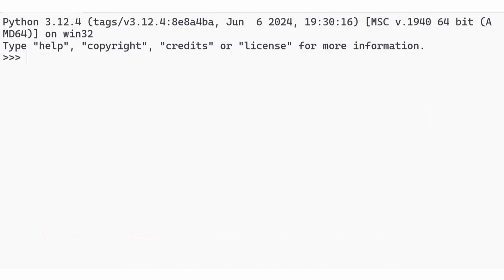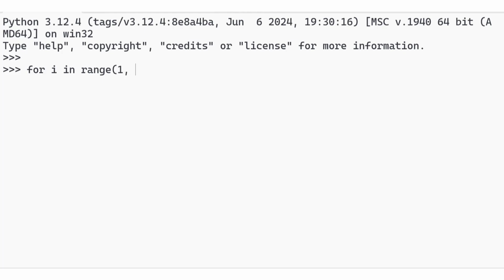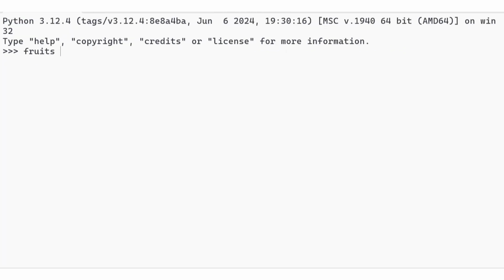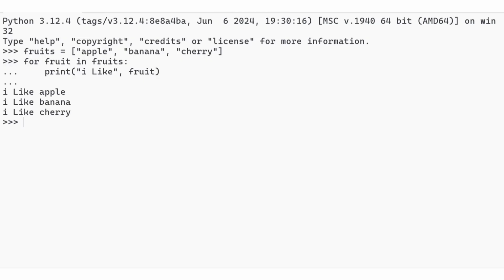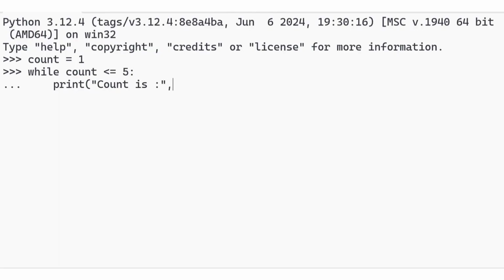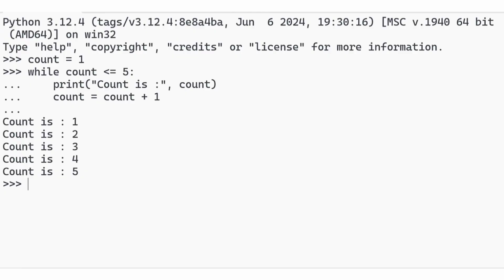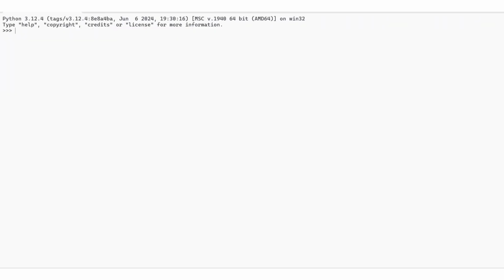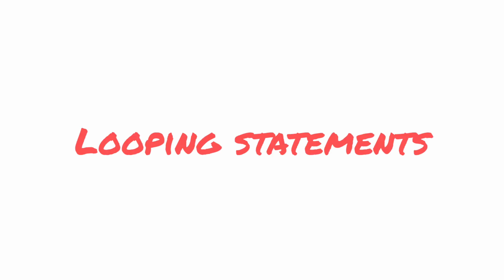Python Looping Statements | For Loop, While Loop & Nested Loops Explained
Welcome to this Python Programming tutorial! 🚀
In this video, we will explore Looping Statements in Python step by step.
Loops allow us to repeat a block of code multiple times until a condition is met.

✅ What you’ll learn:

What are looping statements in Python?

for loop – iterating over a sequence or range

while loop – repeating until a condition is false

nested loops – loops inside loops

loop with else in Python

Real-world examples to understand loops better

By the end of this tutorial, you’ll clearly understand how loops work in Python and when to use for loop vs while loop. 🐍